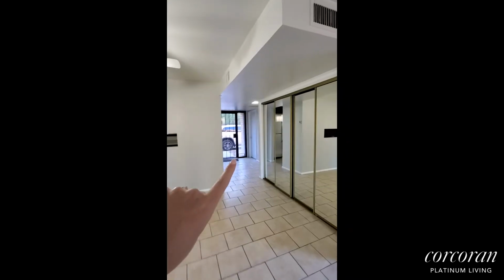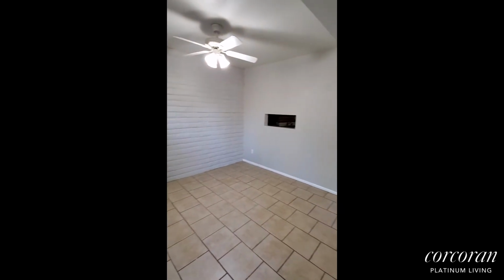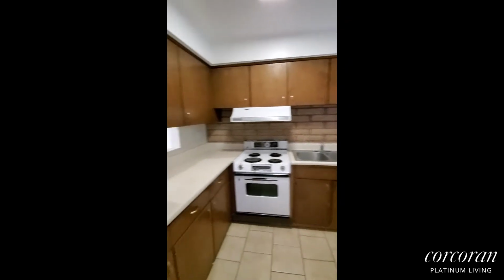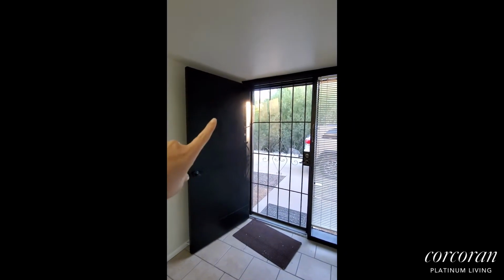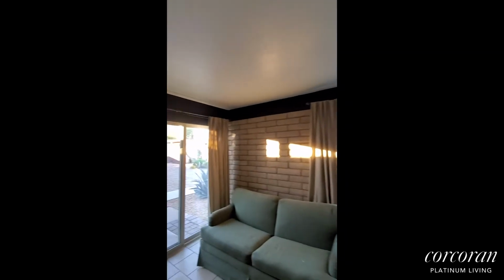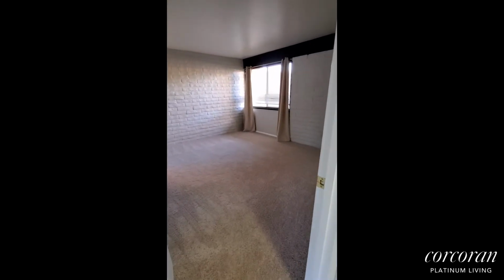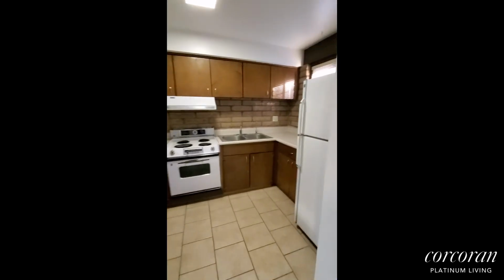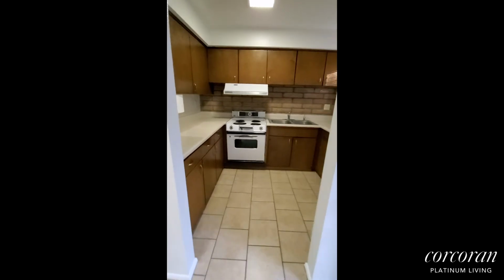Is It Worth It To Paint My House Before Selling My Home in AZ| Scottsdale Listing Agent Dusti Martin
"Is It Worth It To Paint My House Before Selling My Home in AZ"  I get this question ALL THE TIME!

Scottsdale Listing Agent, Dusti Martin, gives an example of how sometimes a little paint can have a huge pay off when selling your home in AZ.

The real answer is that it depends. Getting your home ready to sell can be a daunting task.  So it really should come down to if painting your home before you list it makes financial sense in terms of the amount you will get in return for your time and money.  So crunch those numbers. Don't just paint your house before listing it because someone said so.  Numbers never lie.

Wondering what your home might sell for in todays market?

Dusti Martin is a data-driven Realtor in the North Valley, specializing in residential home sales and purchases. Located in North Scottsdale, Dusti serves the great North Valley area including (but limited to) Scottsdale, Cave Creek, Carefree, Rio Verde, Anthem, Norterra, New River, North Phoenix, and Paradise Valley.